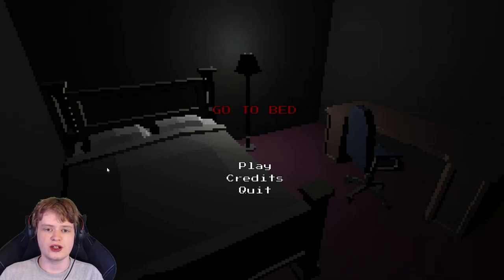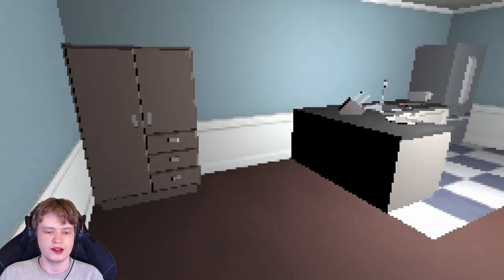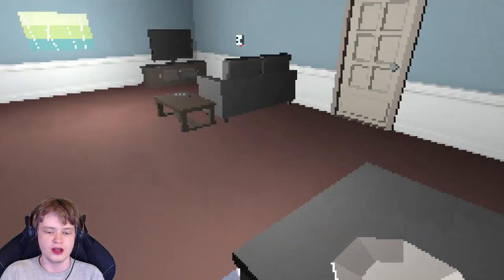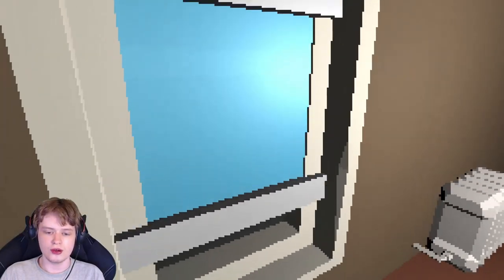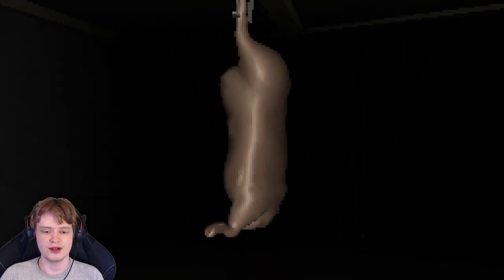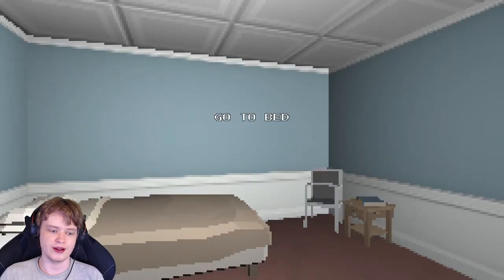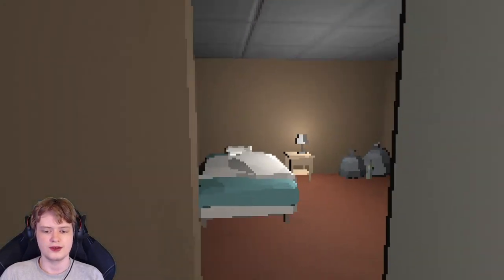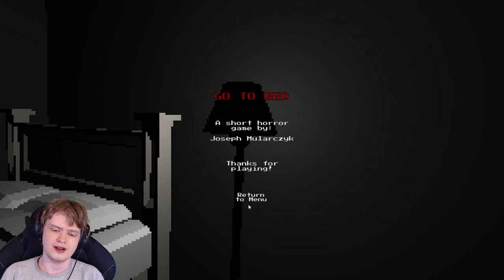GO TO BED | Horror Game Let's Play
About This Game:
Submission to The DreadXP End of Summer Bone Jam
A short horror game about going to bed. Can you successfully pass each situation?
Controls:
Move - WASD
Interact - E
Quit to Menu - ESC Key
This game was made in 2 weeks for the "DreadXP End of Summer Bone Jam".
FOR MAC USERS:
If you are using mac and are having trouble running the game off of the download it is recommended to download the game using the itch.io app instead. (Download App - itch.io)